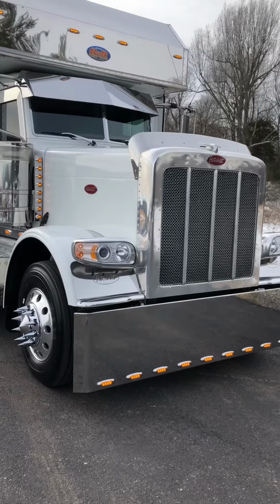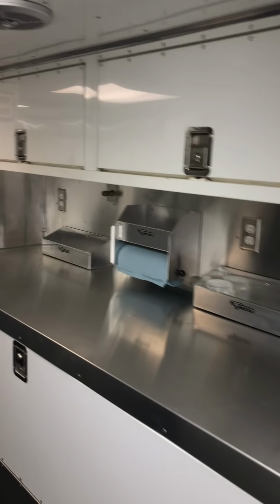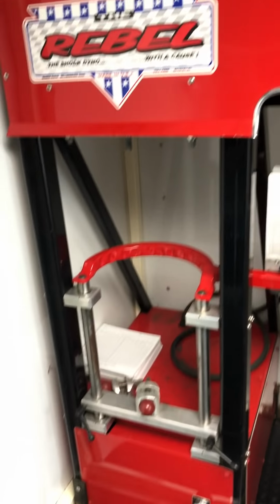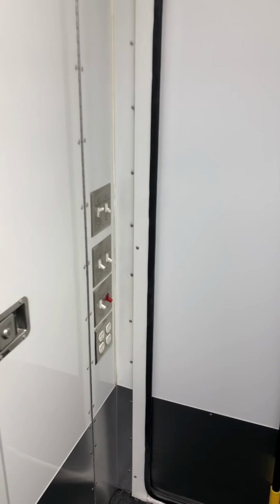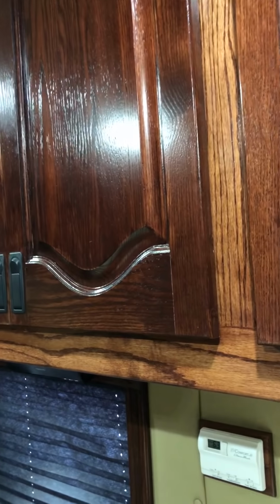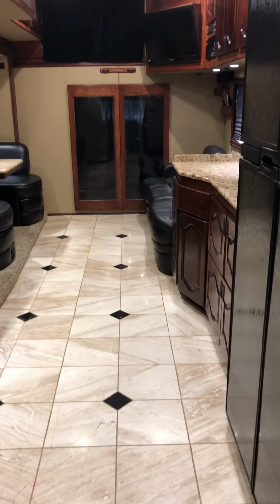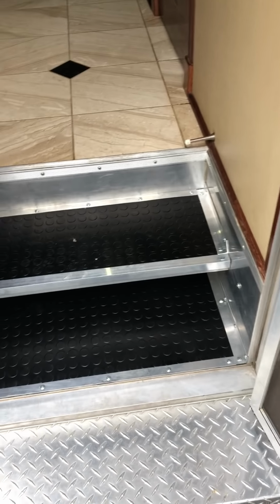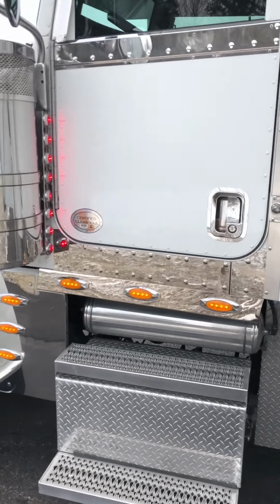2012 Peterbilt 389 Chassis w/ 25' S&S Conversion, paired with a 2012 S&S 38' Liftgate Trailer. $399,000. Ask for Dylan